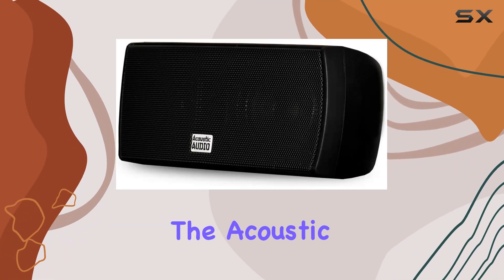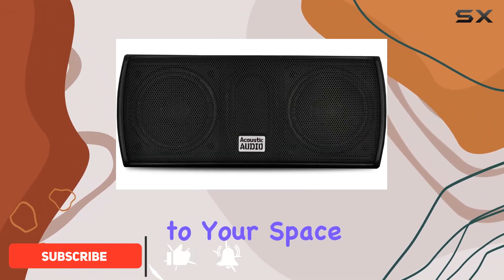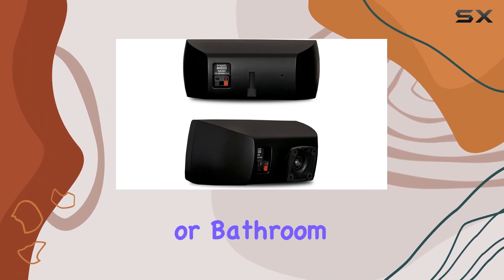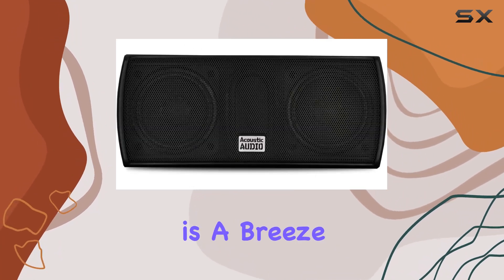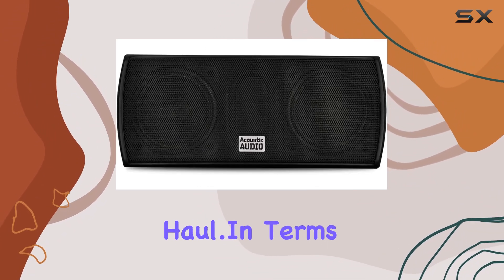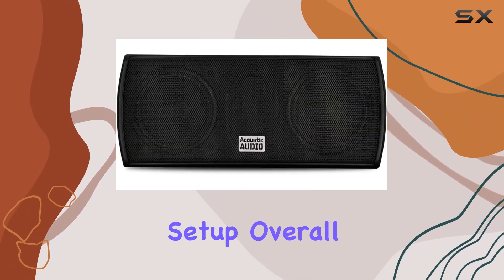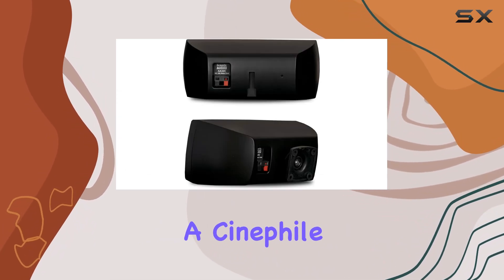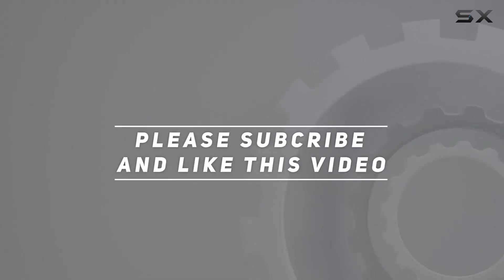Immersive Sound on a Budget: Acoustic Audio AA32CB Center Speaker Review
0:00 Intro
0:06 Review

Things that we mentioned in this video:
Acoustic Audio by Goldwood : B0189HDDCM